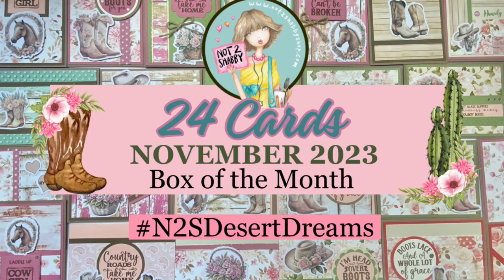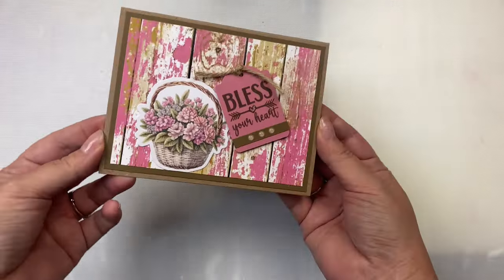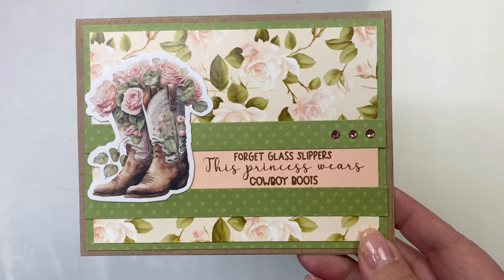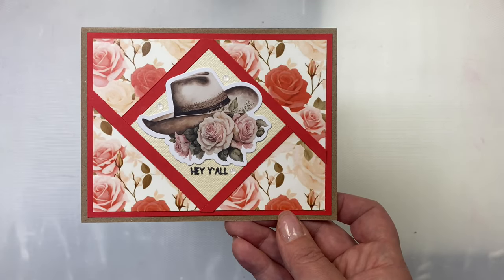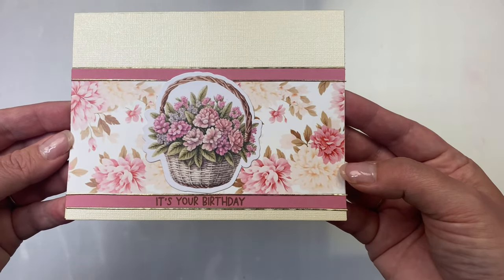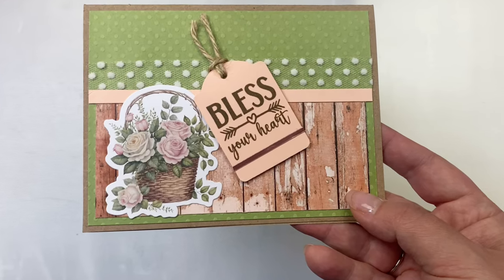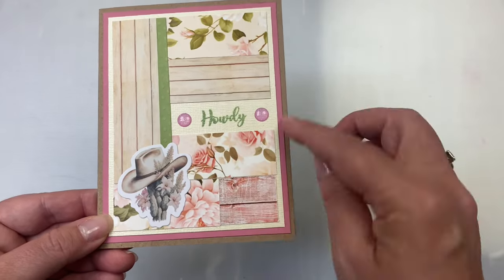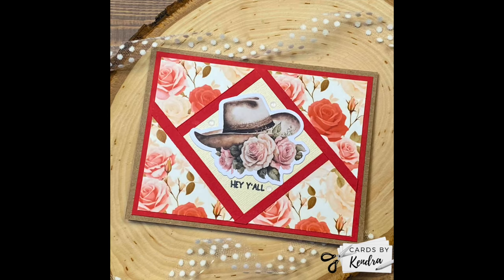24 Cards with the @Not2ShabbyShop November 2023 Box of the Month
Hello & welcome!! Today, I'm sharing 24 cards made with the @Not2ShabbyShop N2SDesertDreams November 2023 Box of the Month Cardmaking kit! This kit is AMAZING!!

➡️ Supplies Used:
From November 2023 Box of the Month:
Not 2 Shabby Cowgirl's Heart Stamp Set
Not 2 Shabby Western Sentiments Stamp Set
Not 2 Shabby Cowgirl Up Paper Pad
Not 2 Shabby Cowgirl Up Ephemera
Rococco Rose (SU)
Mint Macaron (SU)
Petal Pink (SU)
Chocolate (SU)
Polka Dot Tulle Ribbon (SU)
Jute Twine Ribbon (Michael's)

➡️ For more details about kendrascardchallenge12 and to download the FREE PDF File, visit my